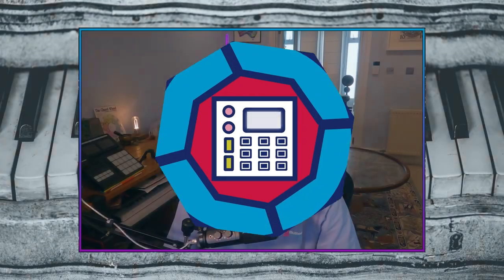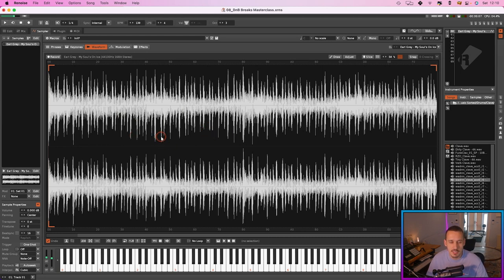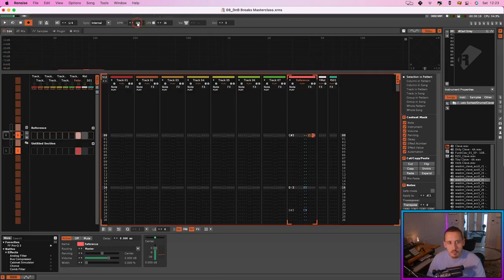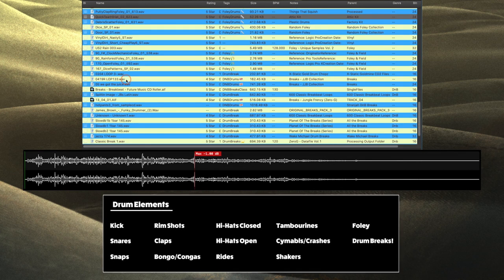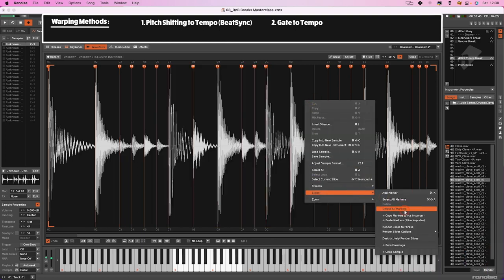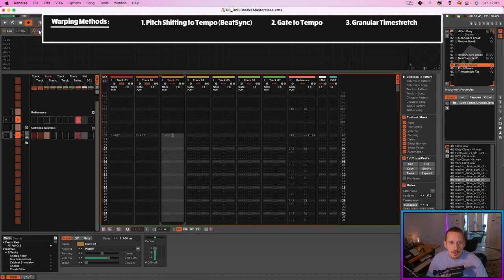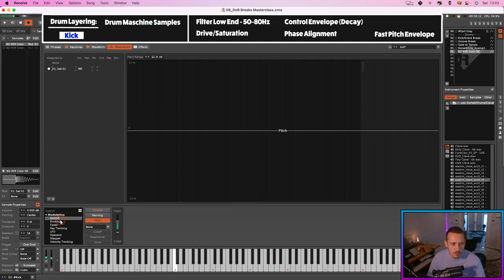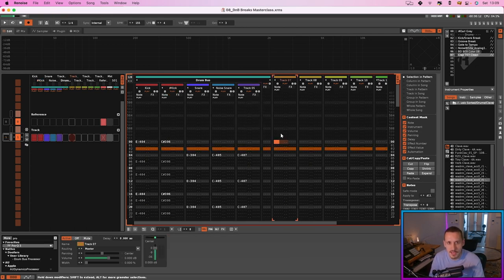Make Epic DnB Drums & Breaks - Production Techniques in Renoise Pt.1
Back in Renose with the 1st part of another deep dive into DnB Drums and Breaks!✌️

- - - - Links - - - -

- - - - Chapters - - - -

Intro: (00:00)
Chapter 1 - Mapping out the reference track in Renoise Pt 1: (01:26)
Chapter 2 - Finding Samples Before You Start the Track: (05:14)
Chapter 3 - Warping/Timestretch in Renoise + Mapping Pt 2: (07:41)
Chapter 4 - Drum Layering (Kick & Snare): (16:27)
Chapter 5 - Adding Percussion: (23:17)
Chapter 6 - Layering Drum Breaks: (31:53)
Chapter 7 - Ghost Notes and Shuffles: (40:48)
Chapter 8 - Swing & Groove: (42:02)